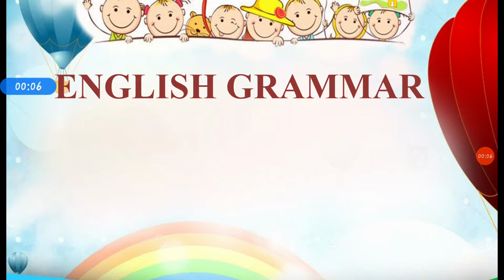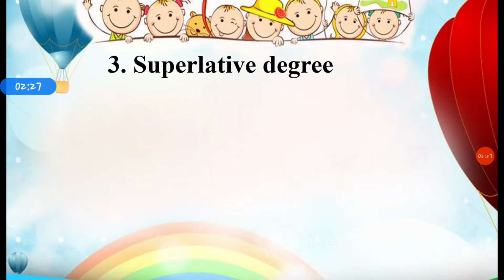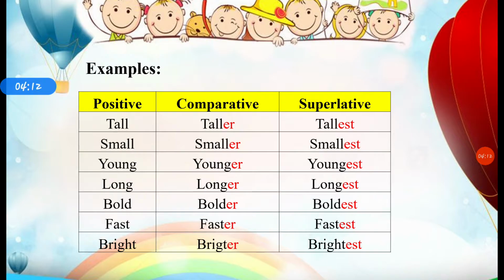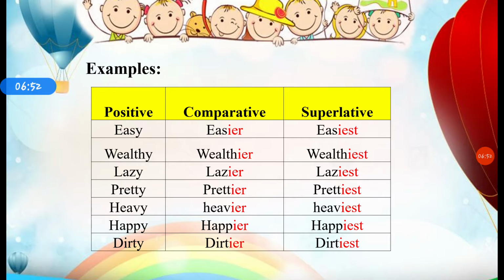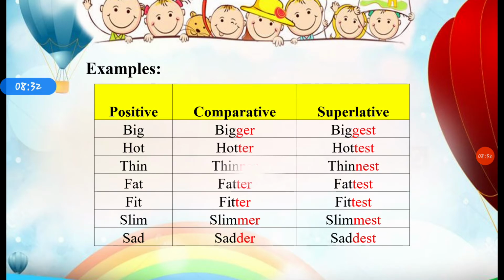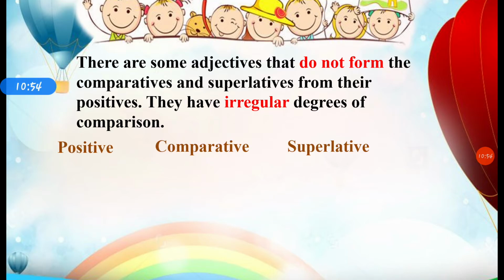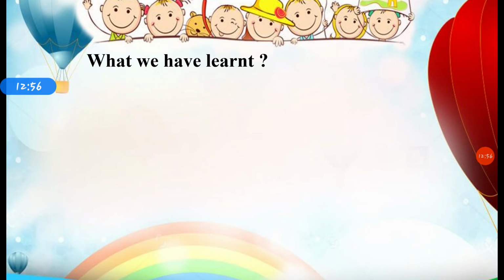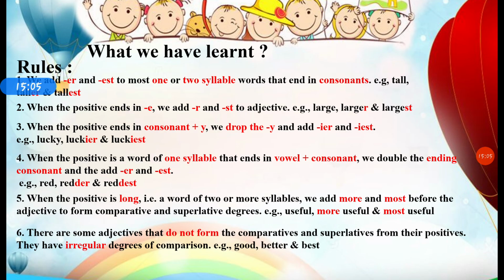Degree of comparison | English Grammar | 4th std| Maharashtra board